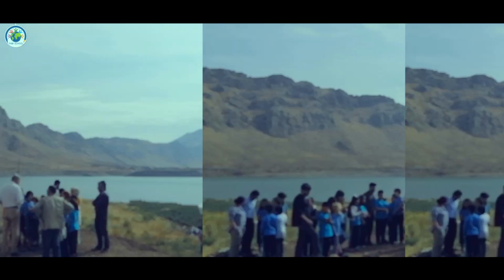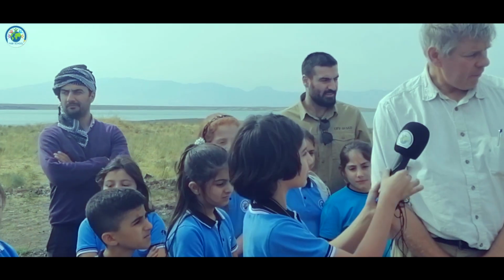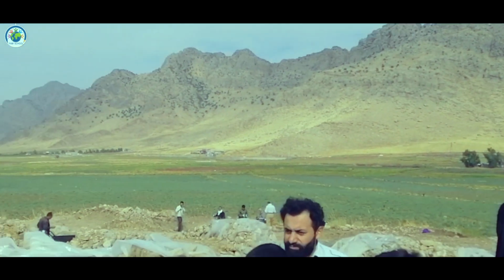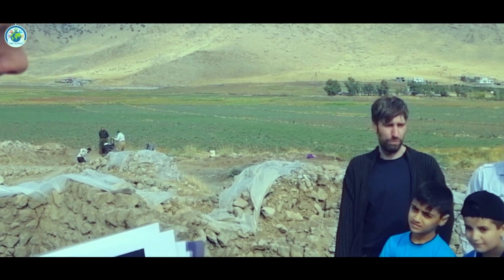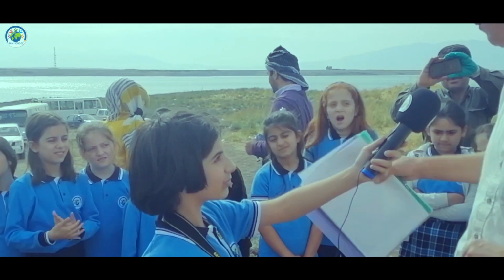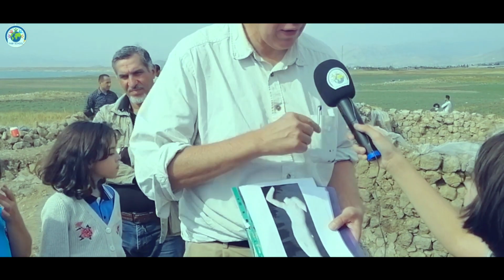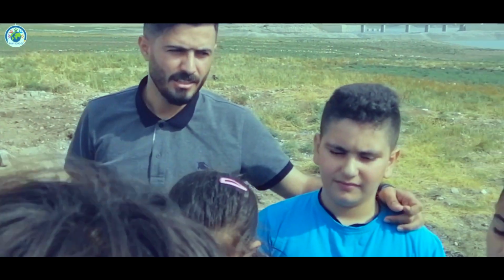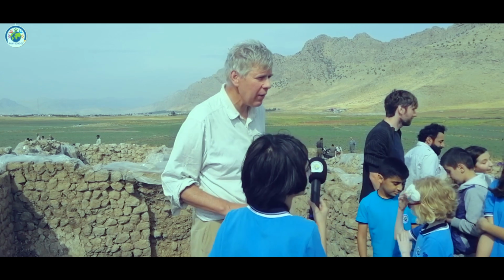بانگێشتنامەی تایبەتی تیمی مۆزەخانەی بەریتانی بۆ قوتابیانی فام سکووڵ.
بە هۆی بەهێزی توانستی زانستی و زمانەوانی قوتابیانمانەوە، مۆزەخانەی بەریتانی بە نێردەری تایبەتی خۆیان بە ناوی  (د. جۆن مەگینیز) و بەڕێوبەرایەتی شوێنەواری ڕاپەڕین، بانگهێشتیانکردین بۆ گفتوگۆکردن و ئاشنابوون بەو شوێنەوارە کۆنانەی کە دۆزراونەتەوە لە دەربەندی ڕانییە.

خوێندکاران بە جۆش و خرۆشە گوێیانگرت، پرسیاریان کرد، بیروڕای خۆیان دەردەبڕی، بە جۆرێک کە تیمە بەریتانیەکەیان توشی شۆک کرد بە هۆی بەهیزی توانستی زانستی و زمانەوانیانەوە.

سوپاس بۆ میوانداریتان...